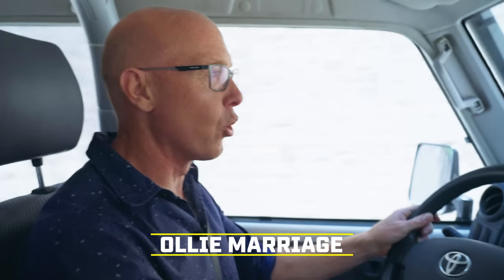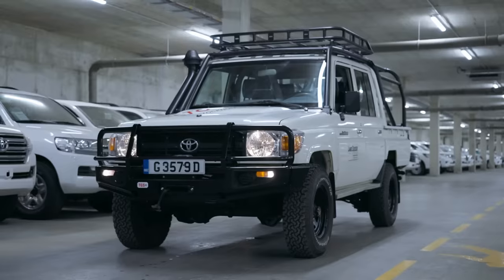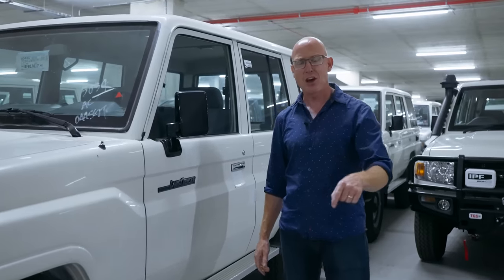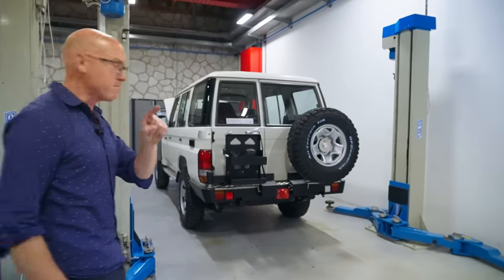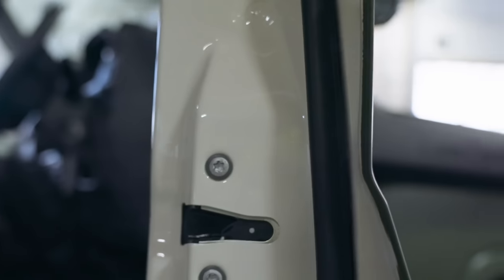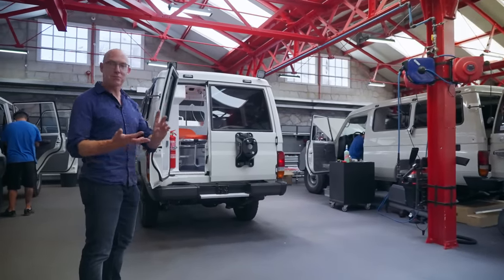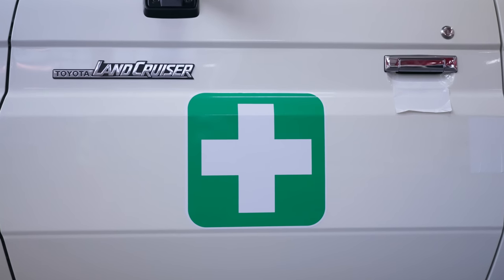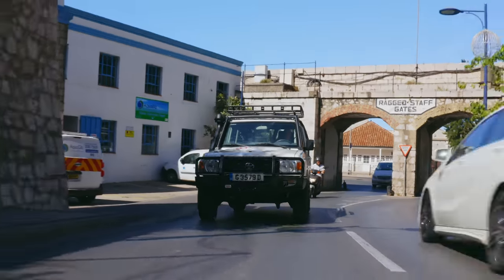This Secret Dealer Sells White Toyotas That Save The World | Top Gear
That white Land Cruiser you saw on the news last night? Chances are it came through here. The back of shot cars seen in every report from war zones and aid programmes to disaster relief and third world development projects? At one time they probably called this home. Around 650 vehicles – more specifically 650 white Toyotas – leave here every month destined for global hotspots. Welcome to Toyota Gibraltar Stockholdings (TGS), the world’s most remarkable car dealership. Let Top Gear Magazine’s Ollie Marriage show you around...

Chapters
0:00 The J70 Land Cruiser
0:37 Tour of Toyota Gibraltar Stockholdings
1:57 Why Gibraltar not Japan?
2:40 Vehicle Customisation and Customers
5:12 Where They End Up
5:48 Outro